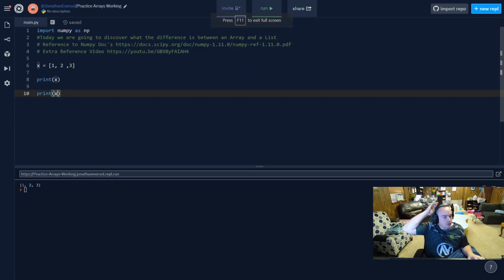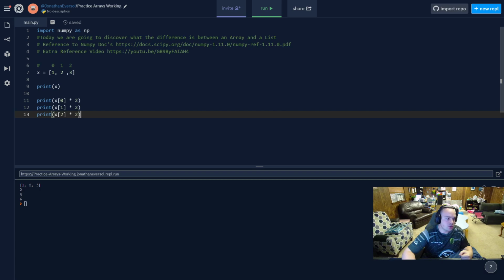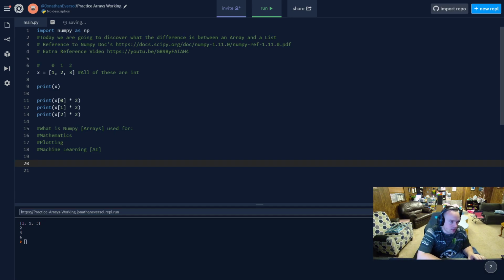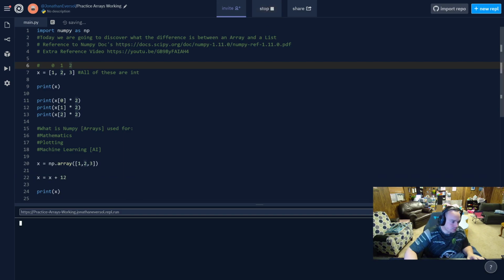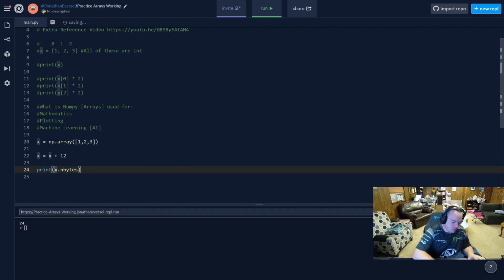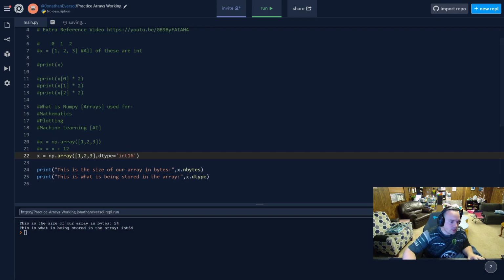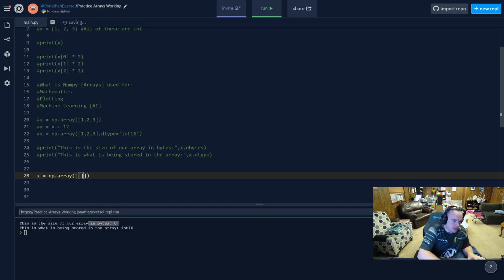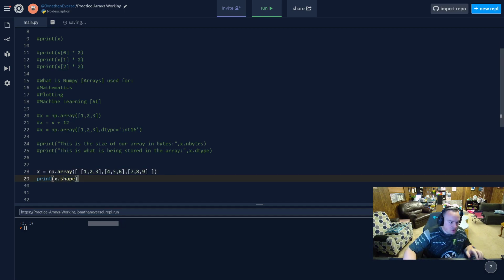Python - Starting NumPy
Arrays or lists.  What is the difference